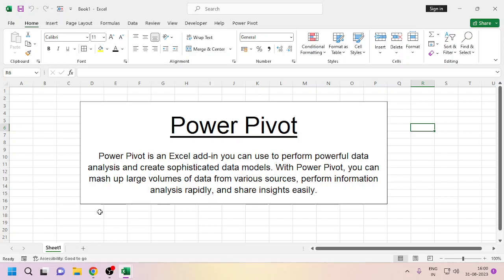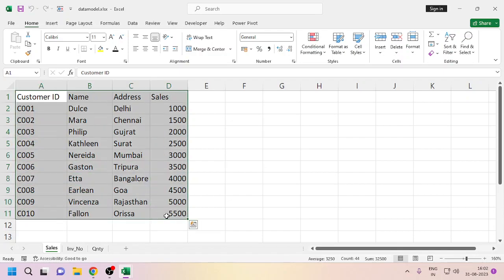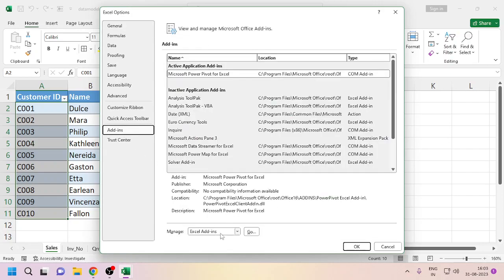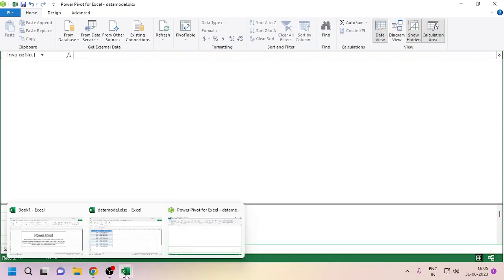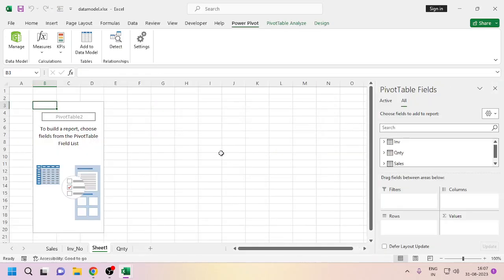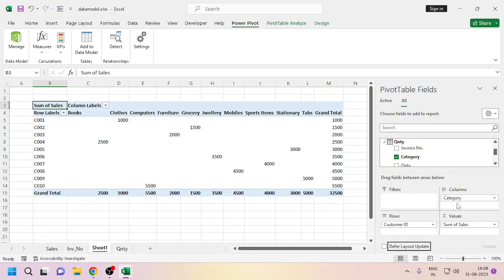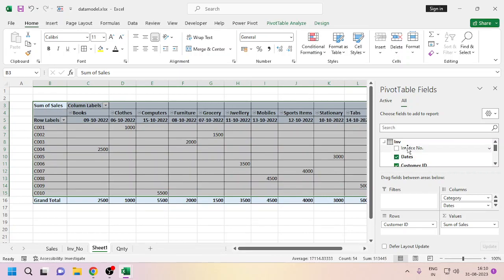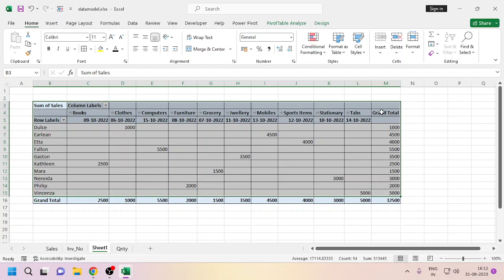Power Pivot Table In Excel || Computer Knowledge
power pivot table
power pivot table in excel
power pivot tableau de bord
power pivot table 2023
power pivot table excel 2016
power pivot merge tables
power bi pivot table multiple columns
power pivot related table
power pivot
power pivot excel
kpi power pivot excel
activate power pivot excel 2023
activar power pivot excel
computer knowledge
computer basic knowledge in bengali class 4
knowledge boat class 9 computer
computer knowledge center
computer knowledge for bank exams
computer knowledge for competitive exams
computer knowledge 4u
computer knowledge sharing
computer knowledge channel
computer skills 2023
computer awareness 2023
computer knowledge 2023
complete skills knowledge
knowledge
basic knowledge